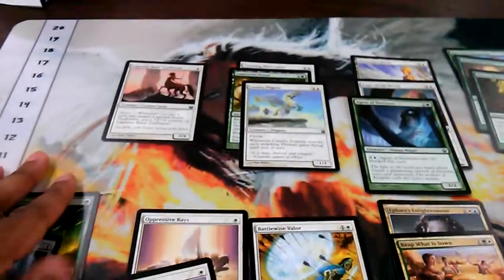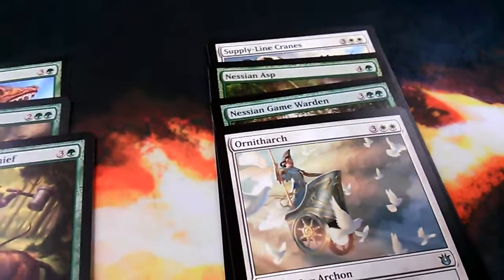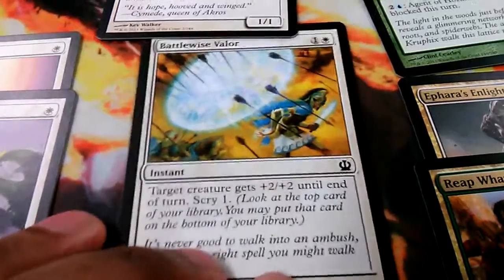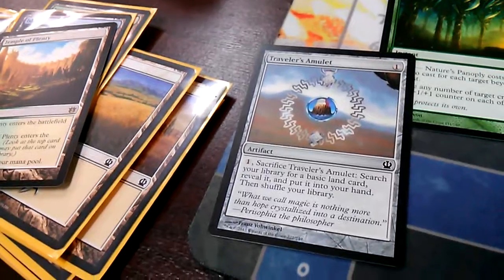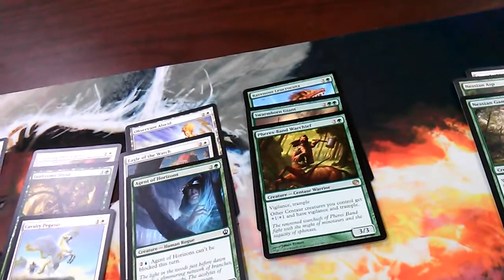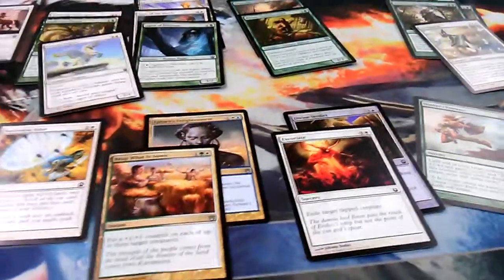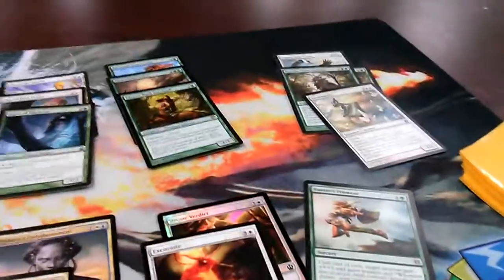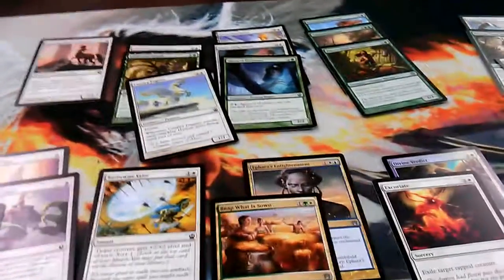Theros Block Draft @ Comic Town 5/28/14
This is the G/W deck that I drafted at Comic Town on 5/28 and actually went 5-0 AND 2-0 in matches with the deck. On paper, it actually doesn't look all that powerful, but when a plan comes together, it sure the hell does with this deck.

This is definitely not the best deck I could have drafted in these colors opting for some nice tricks in pack two instead of focusing on creatures, but was able to make up for it in the Theros pack.